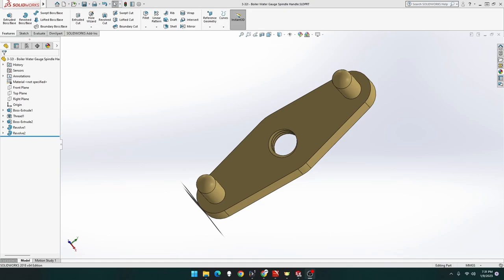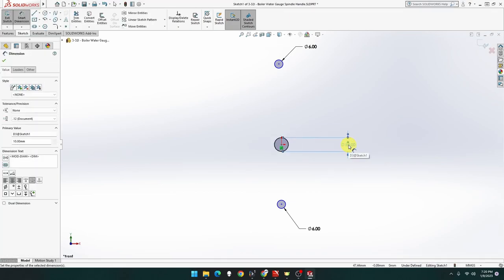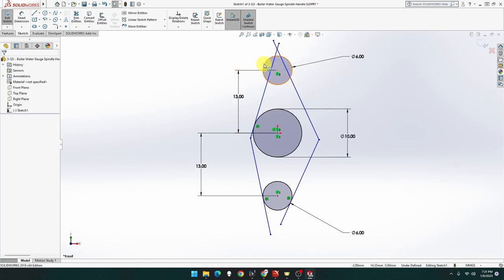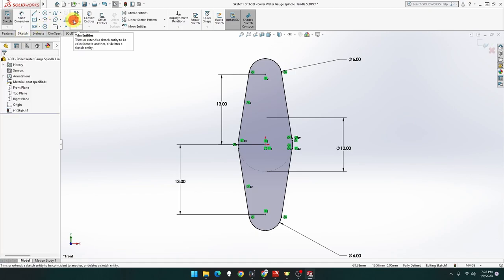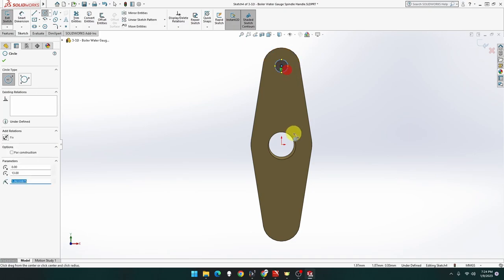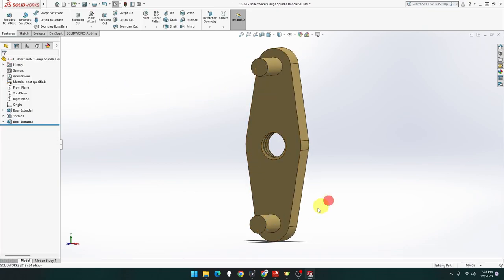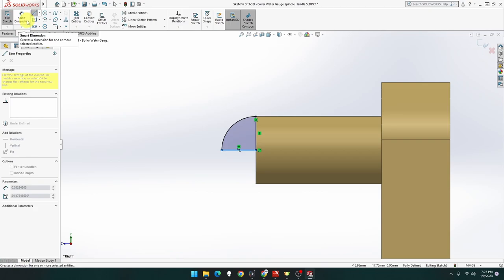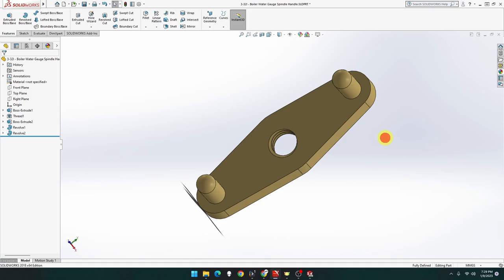E 171 - Part 3-32I - Boiler Water Gauge Spindle Handle - Clayton Undertype Steam Wagon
Let's Build the Clayton Undertype Steam Wagon, this episode we will build Part 3-32I, the Boiler Water Gauge Spindle Handle.